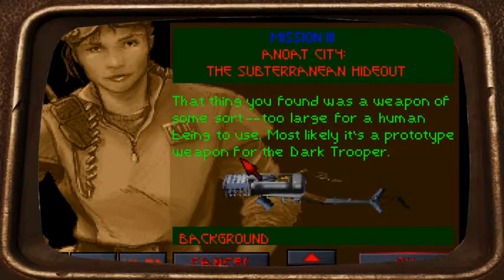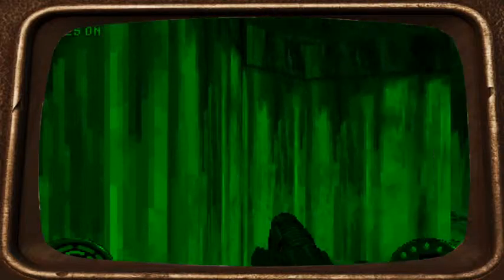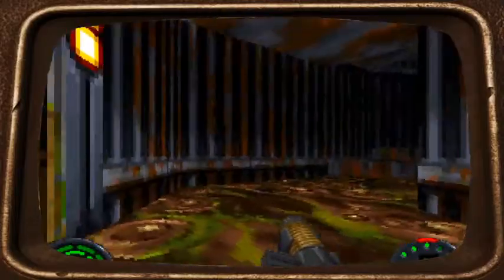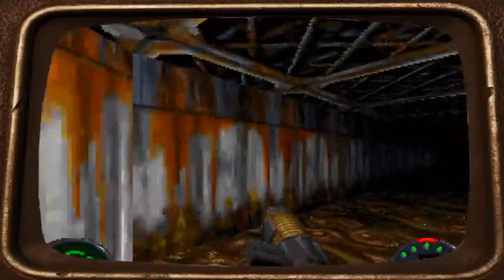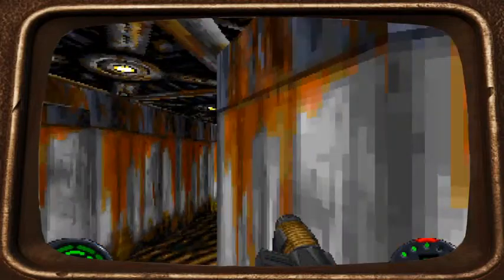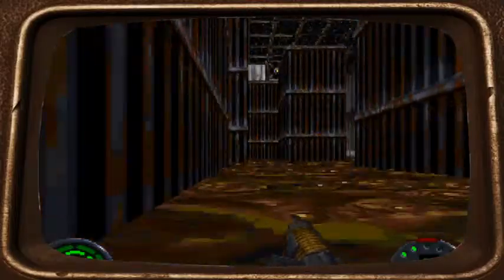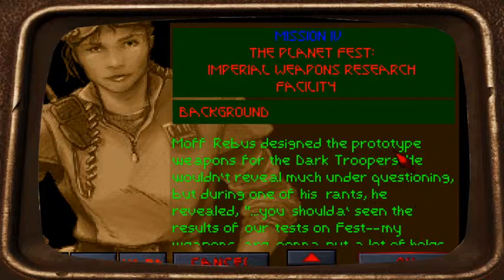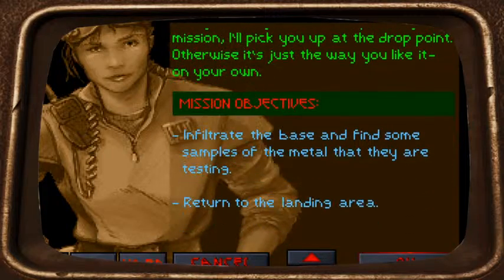Badga plays Star Wars: Dark Forces EP2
A game from back when Star Wars had good games.

Let's see if I can make this work.